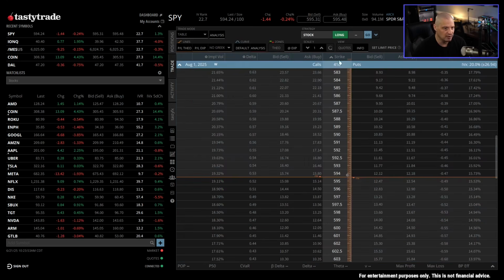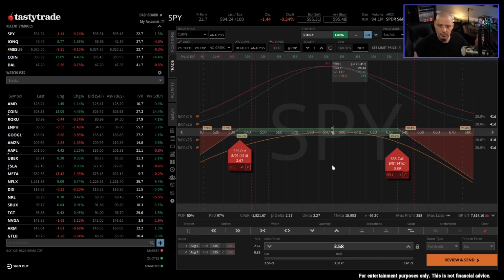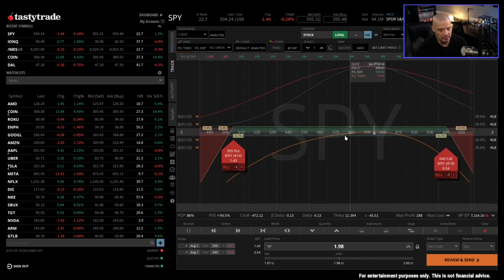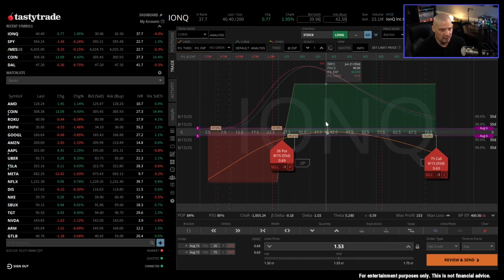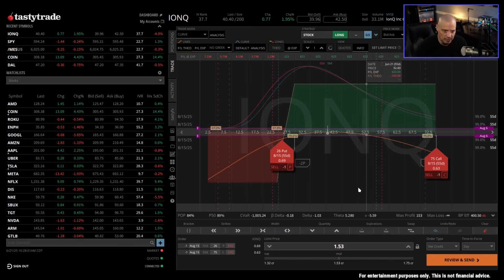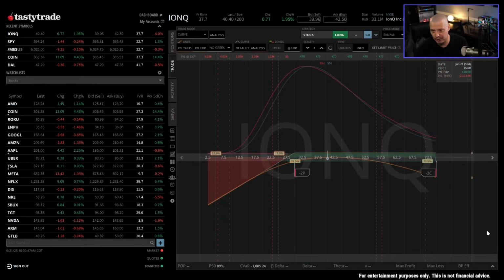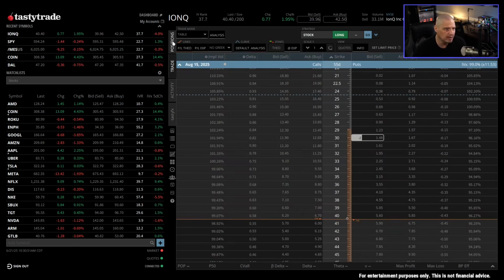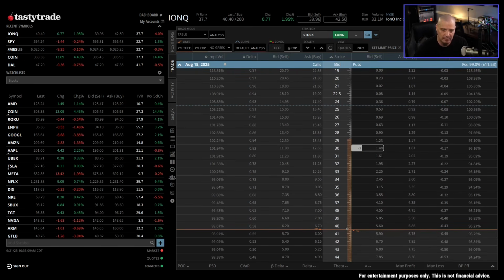What Is Skew In Options Trading? (How To Use It!)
This video is about skew in options trading.  Options traders often talk about assets having "put skew" or "call skew."  What does this mean?